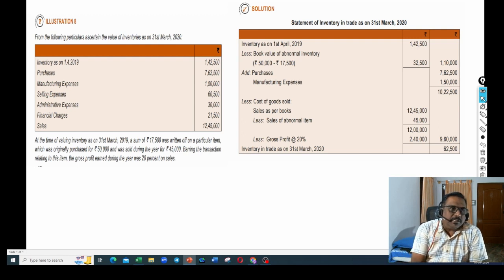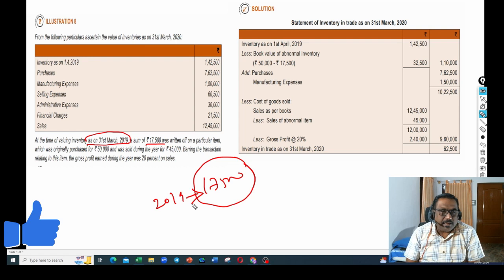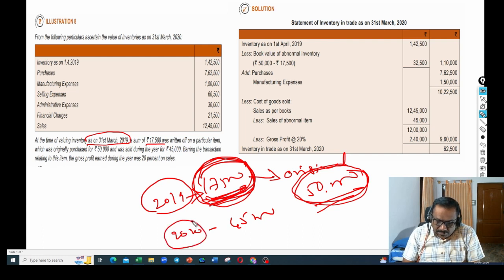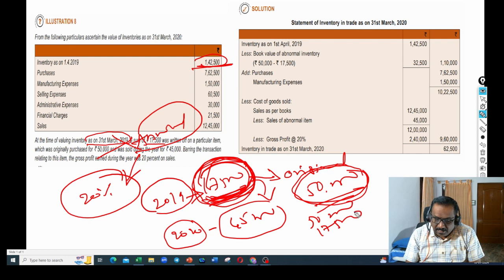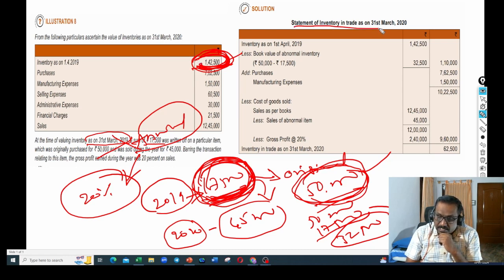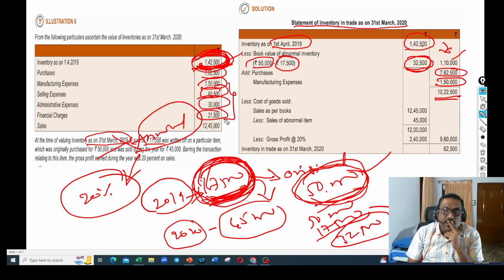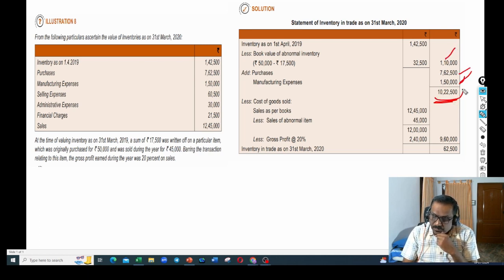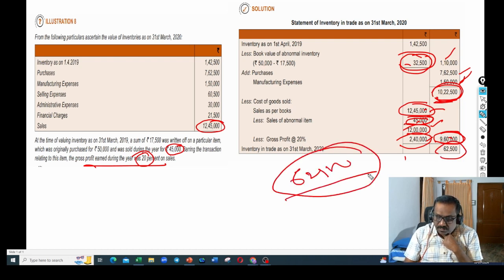INVENTORIES |ILLUSTRATION-8 FROM ICAI MATERIAL| Part-11